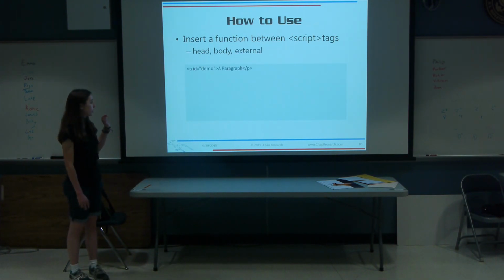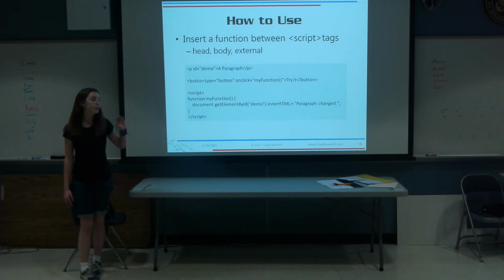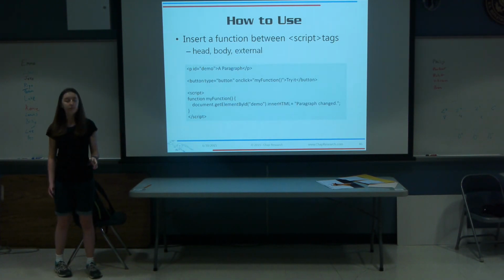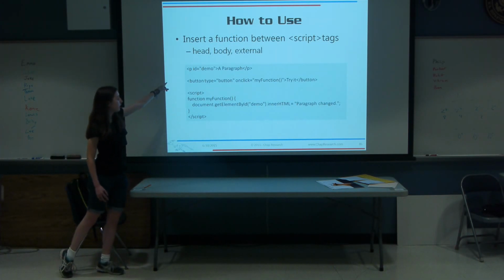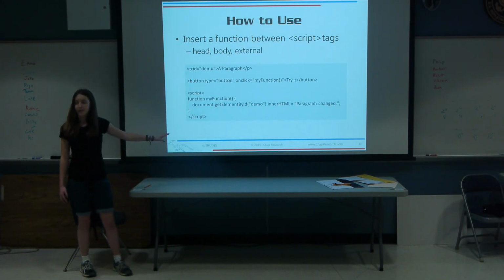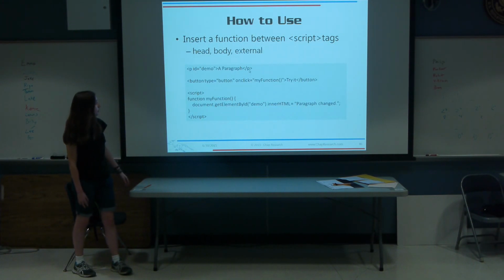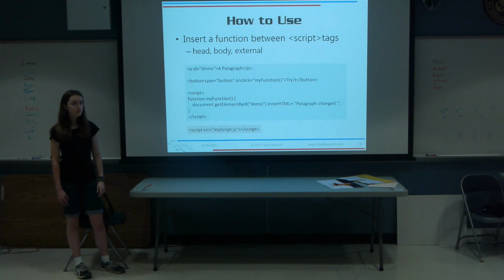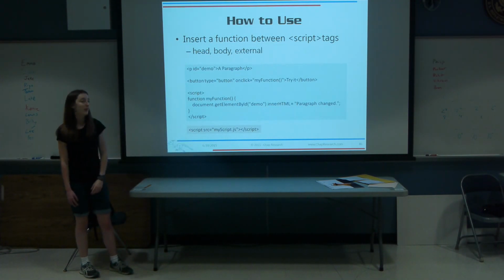Web Dev Seminar (7/11): JavaScript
This is the seventh video in a series covering the seminar given by senior Rachel Gardner over (very) basic web development over the course of 8 hours as part of Chap Research (ChapResearch.com). It is by no means comprehensive, nor was the curriculum originally designed for online viewing. That being said, hopefully it will be helpful!